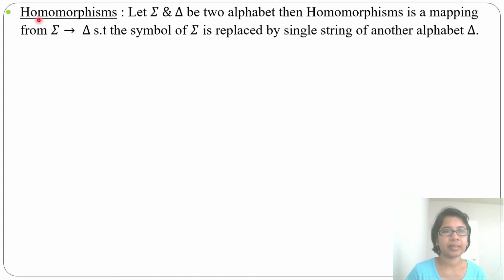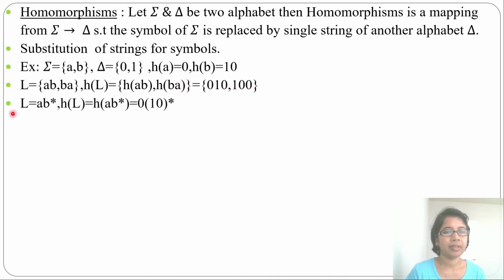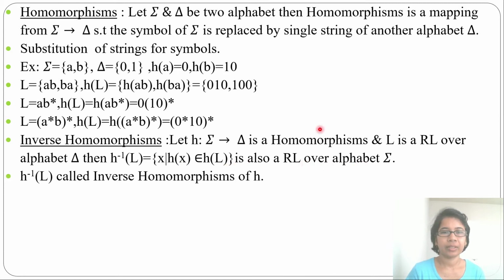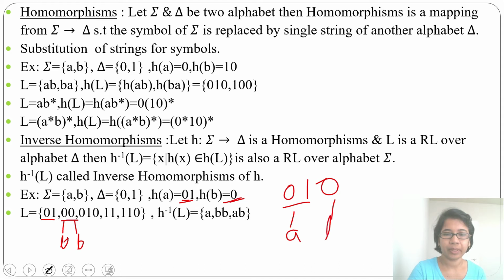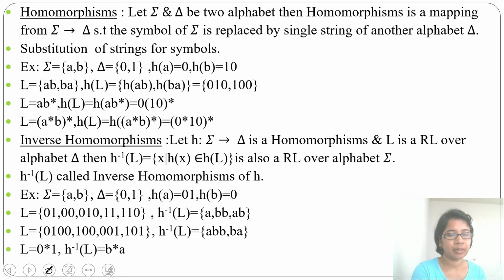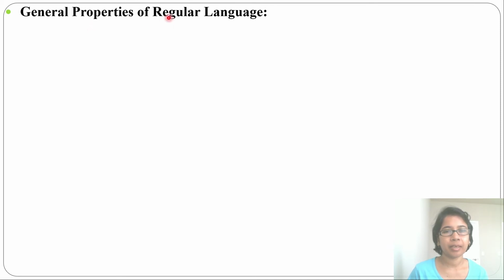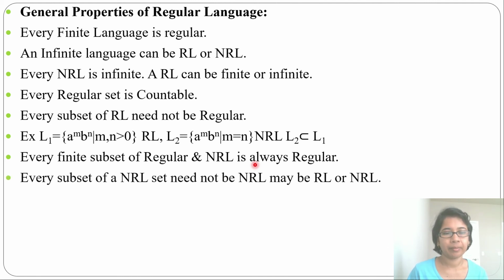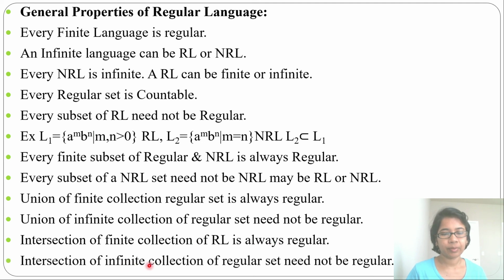Ch-1.62:Homomorphisms and Inverse Homomorphisms with example| General Properties of Regular Language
In this lecture i discussed Homomorphisms and Inverse Homomorphisms with example,General Properties of Regular Language.